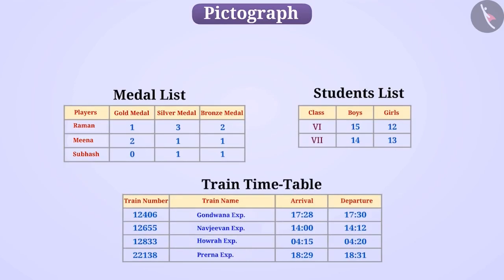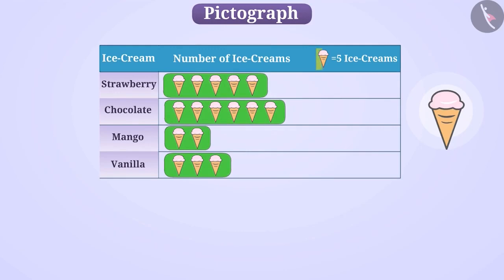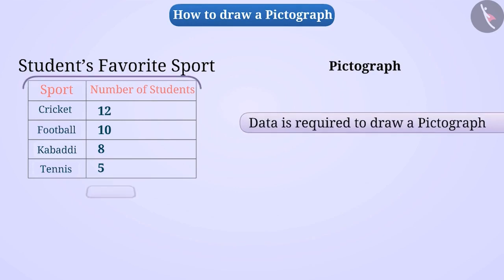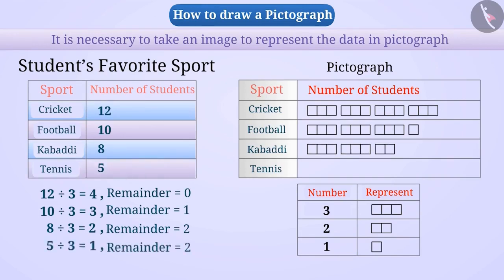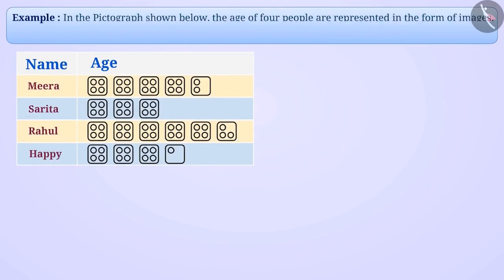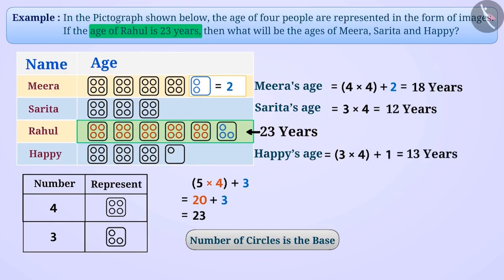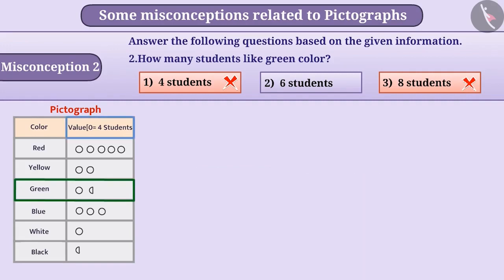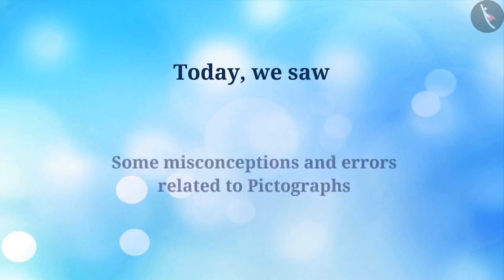Pictograph Class 6 Maths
In this video you will learn about Pictograph for  Class 6 Maths